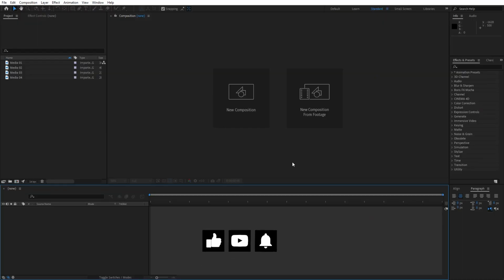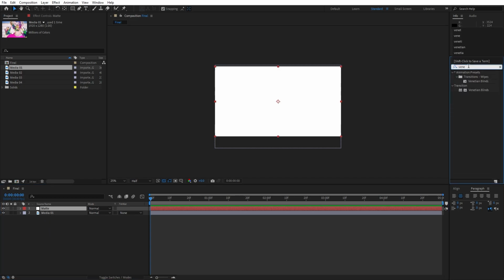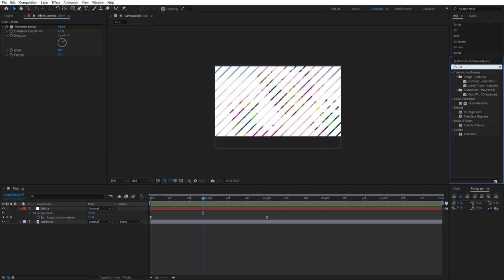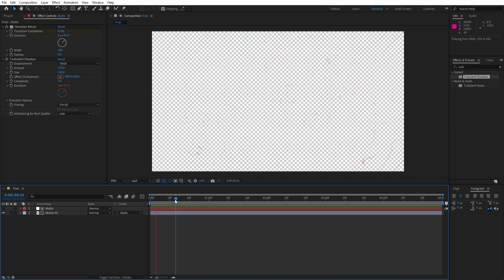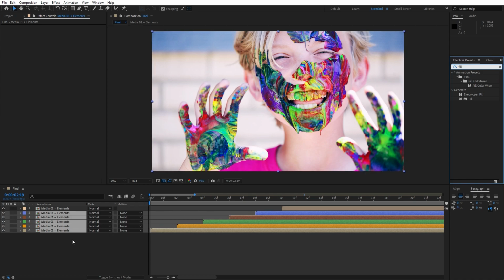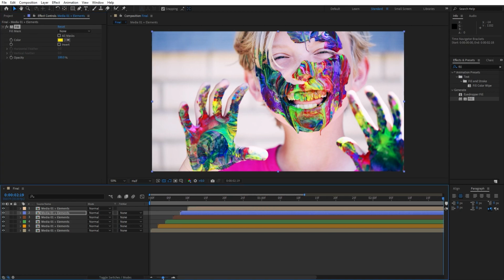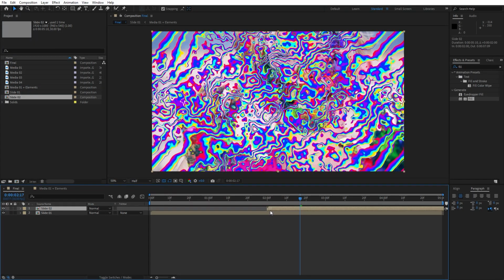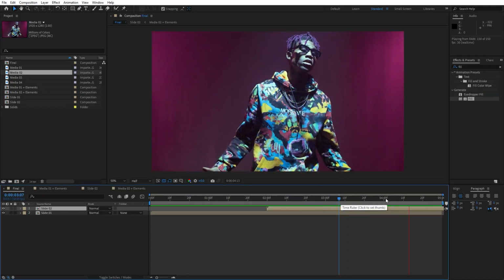Elegant COLOR Transition in After Effects - After Effects Tutorial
Hey everyone, in this after effects tutorial I will show you how to create awesome and simple color transition for your own purpose - your slideshows, intros, promos, lower thirds in After Effects without using any plugins. This technique is a cool way to make your videos or images looking even better and to impress your audience. Very easy to make, just follow my steps!